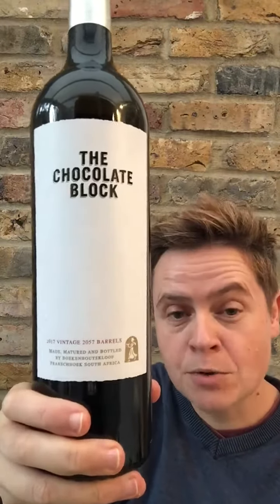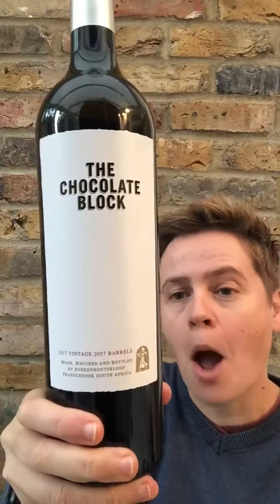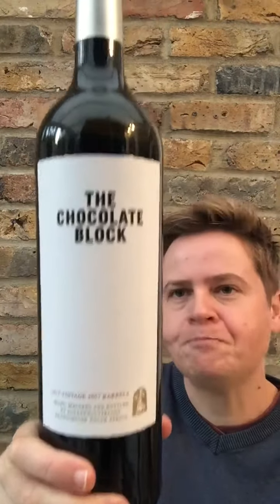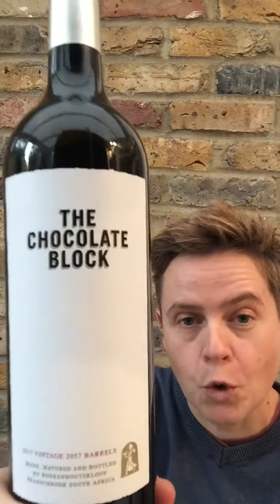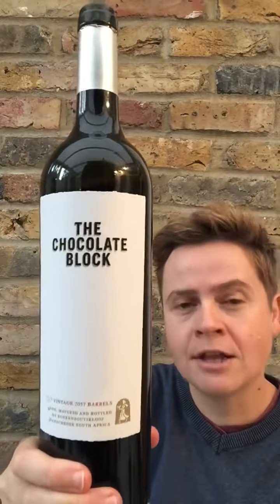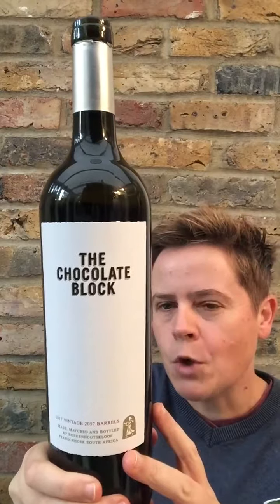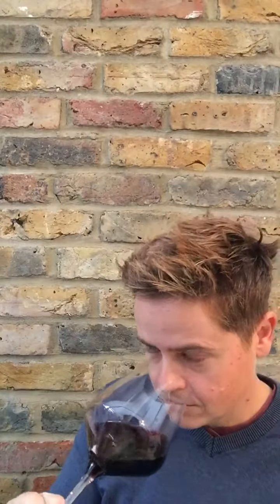The Chocolate Block 2017 from Swartland South Africa wine review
You chose it (well Insta did) and I reviewed it - just how good is The Chocolate Block 2017?